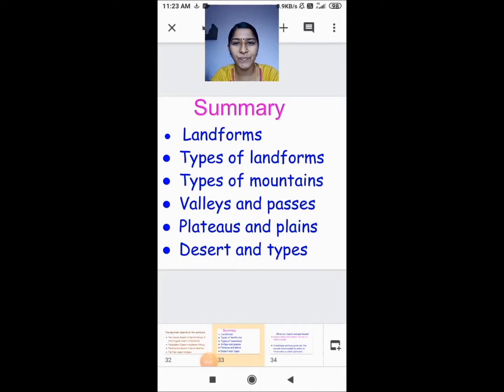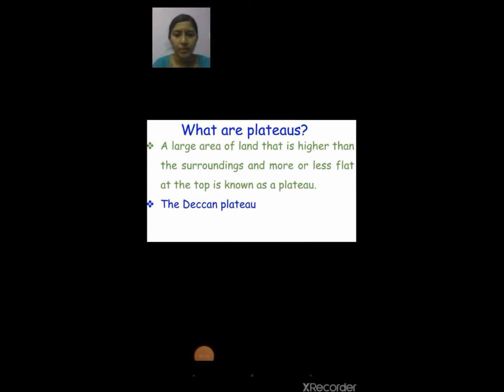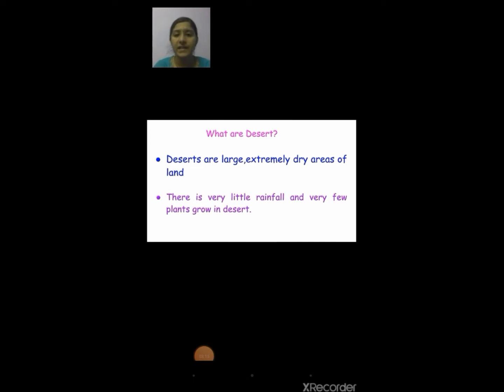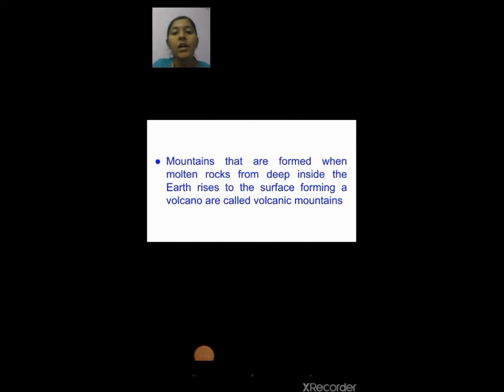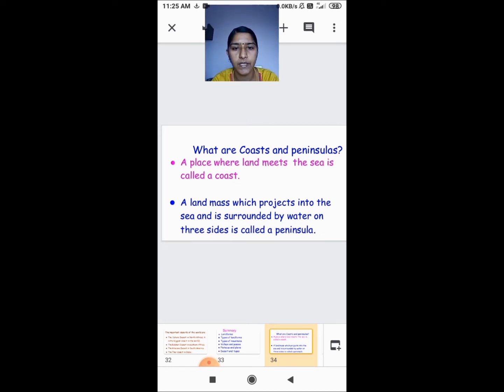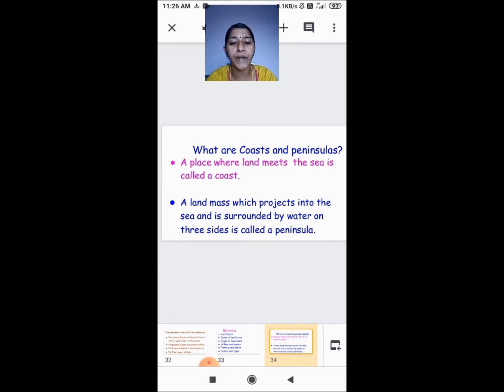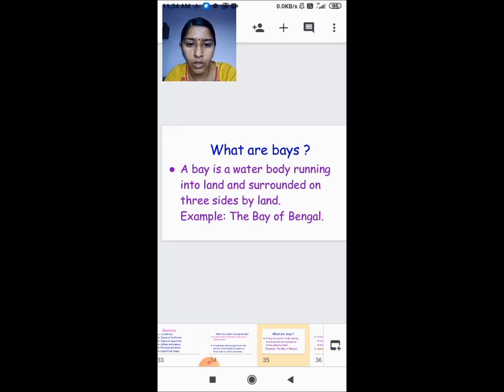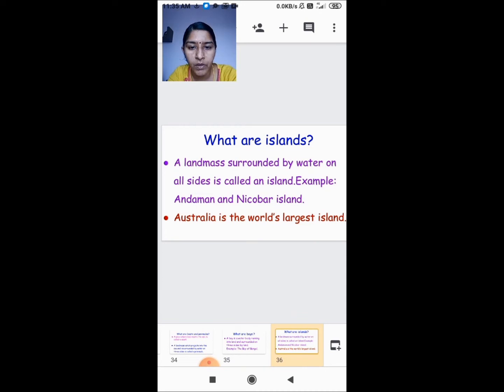Class_4_Social studies_chapter_No_1_Landforms_of_the_world__part_2_4_may2020